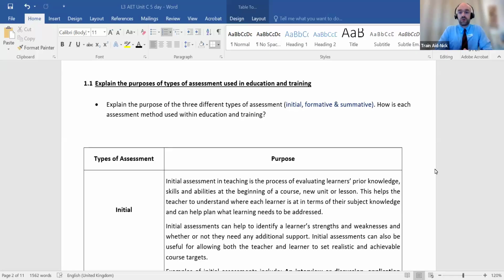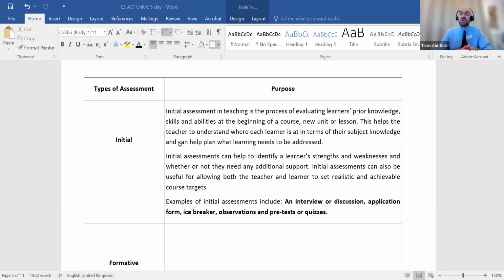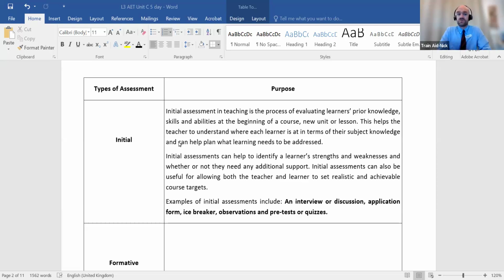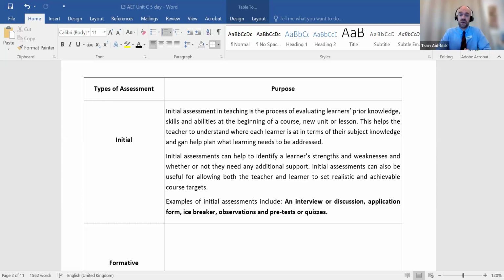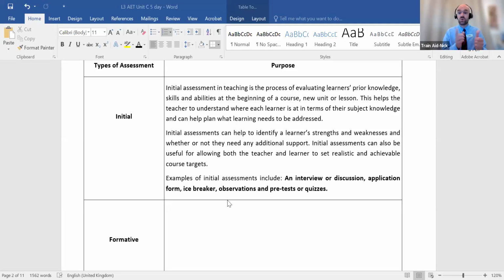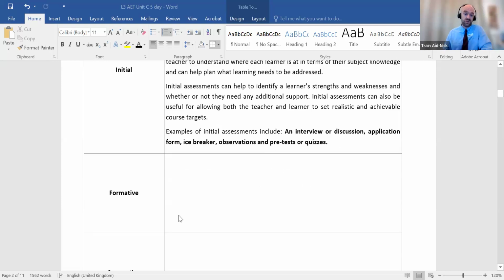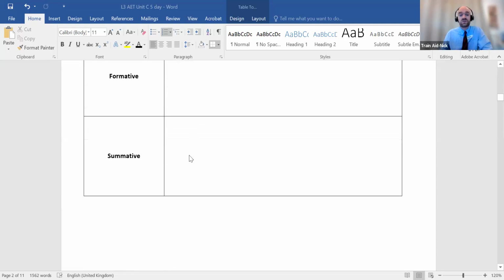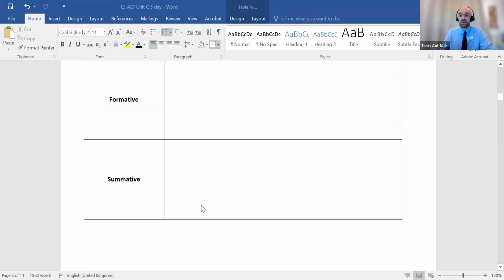Unit C 1.1 Explain the purposes of types of assessment used in education and training